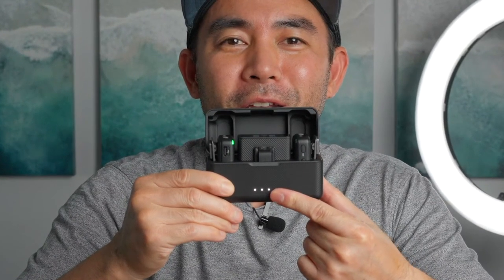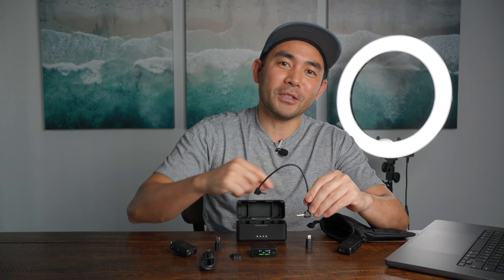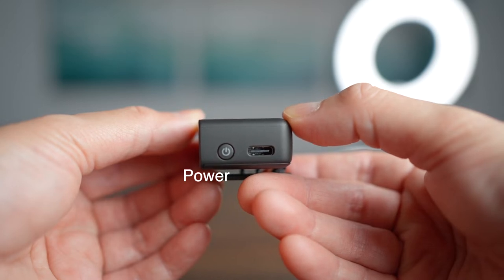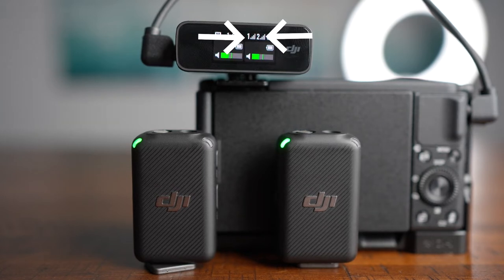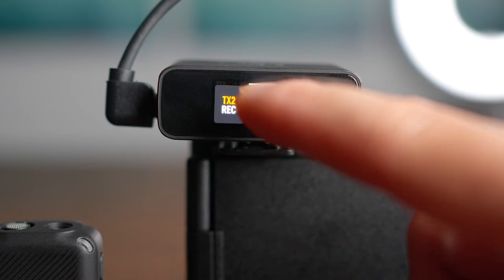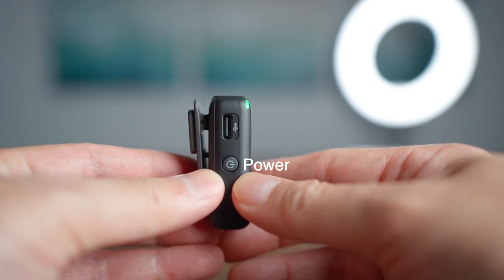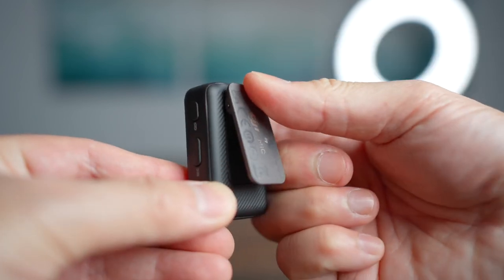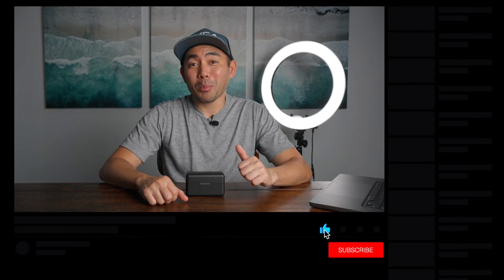Dji Mic Review - Is It Worth The Money?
00:00 Test
00:26 Intro
00:41 What comes in the box
02:10 Battery and record time
02:37 Receiver walk-through
03:32 Syncing
04:20 Receiver Touchscreen
05:59 Microphone walk-though
07:47 Outro